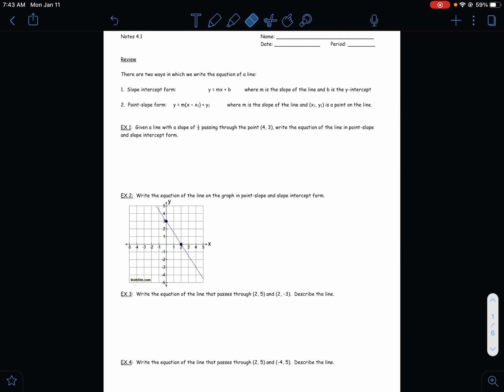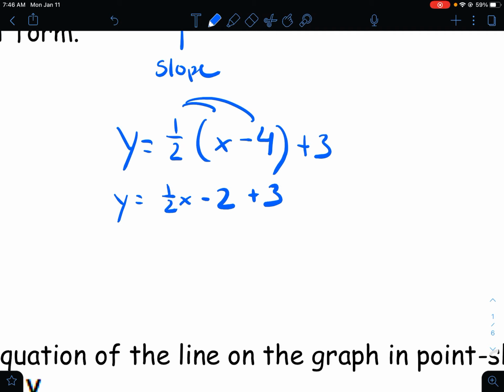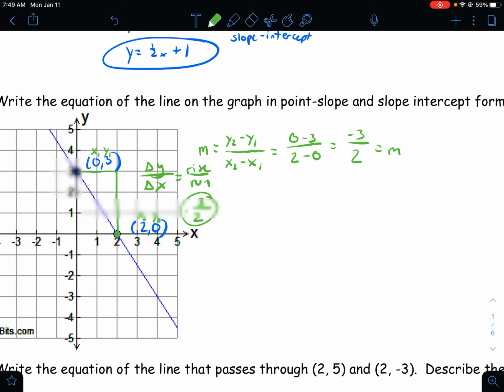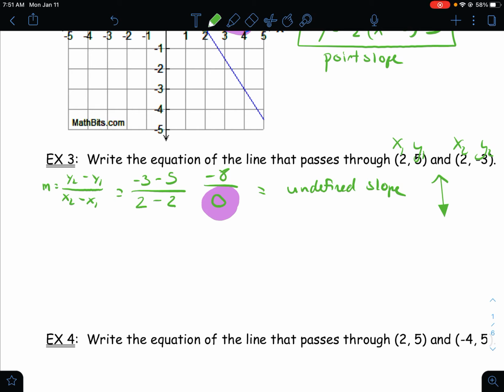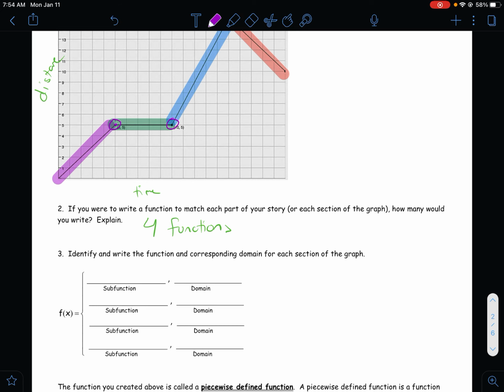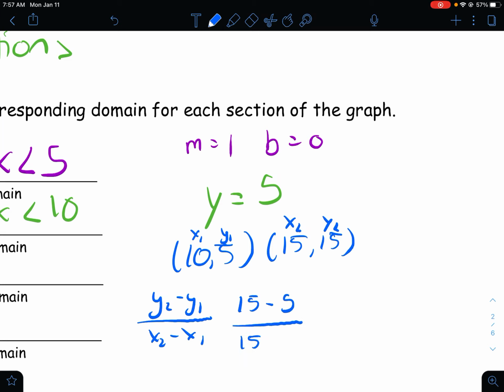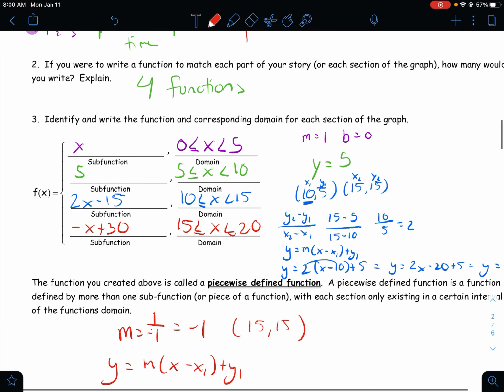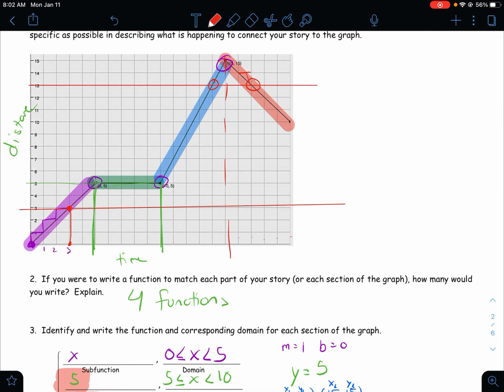Math 2 4.1